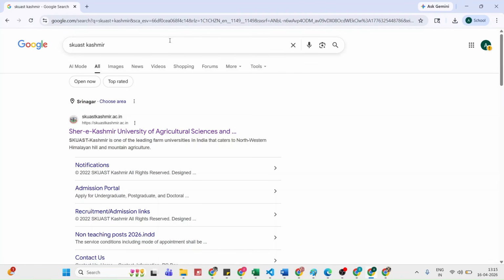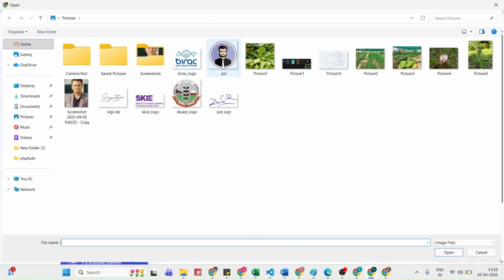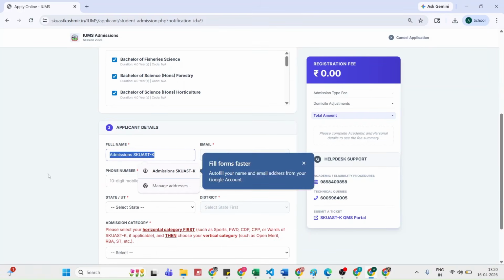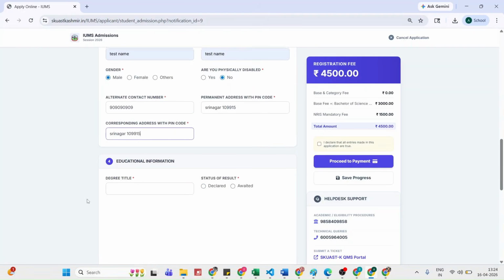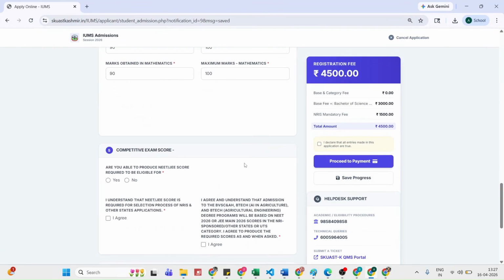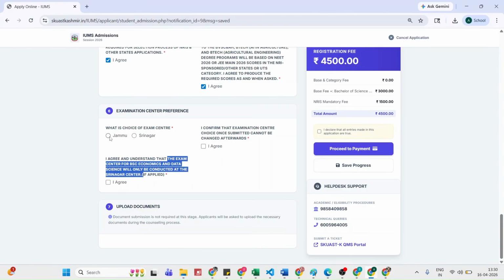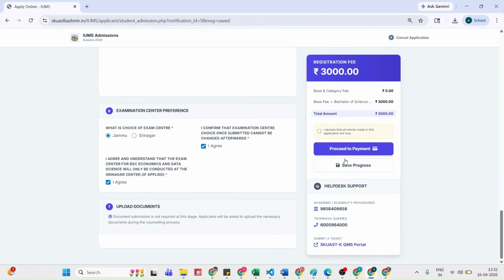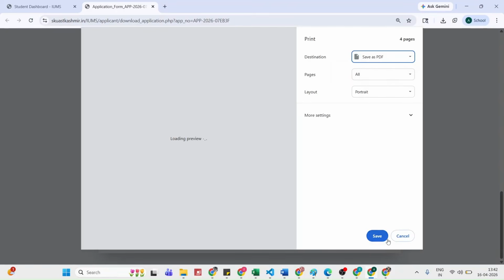SKUAST Kashmir UET 2026 | UG Admission Process Complete Guide | Step-by-Step Application Tutorial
Planning to apply for UG courses at SKUAST Kashmir? 🌱
This video provides a complete step-by-step guide for the SKUAST Kashmir UET 2026 admission process, making it easy for you to apply without any confusion.

📌 What you’ll learn in this video:
✔️ How to register on the SKUAST-K Admission Portal
✔️ Step-by-step application form filling
✔️ Required documents & eligibility criteria
✔️ Application fee details
✔️ Important dates & entrance test (UET 2026)

🎓 SKUAST-K is one of India’s top agricultural universities, ranked among the best in Agriculture & Allied sectors (NIRF 2025).

⚠️ Important: Admissions are conducted strictly through the official online portal only.